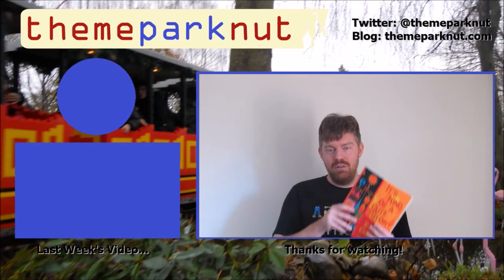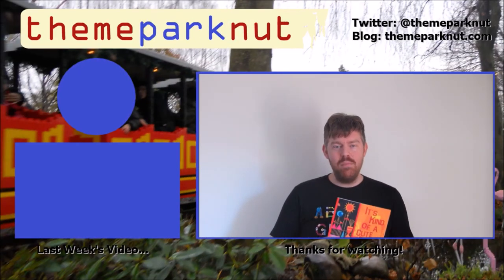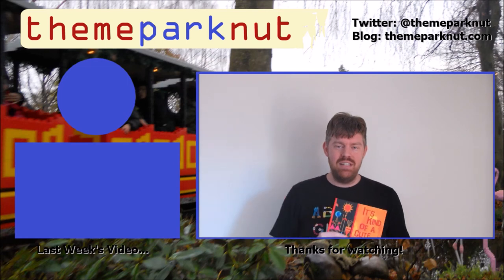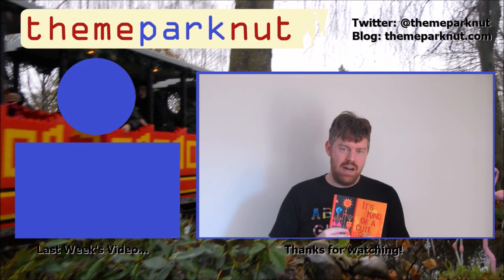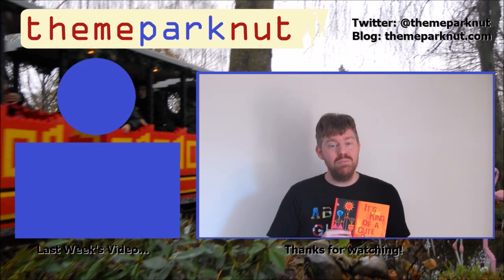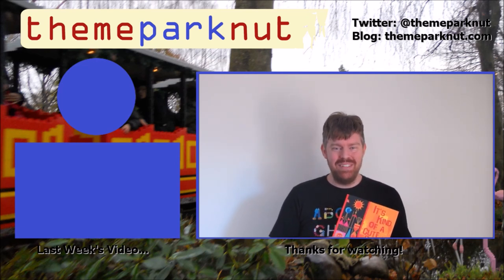Book Review: It's a Kind of Cute Story - Rolly Crump & Jeff Heimbuch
Here is my Book Review of It's a Kind of Cute Story by Rolly Crump  as told to Jeff Heimbuch. Rolly Crump is a former Imagineer and one of the craziest and creative people in the world of Theme Parks. Enjoy!!